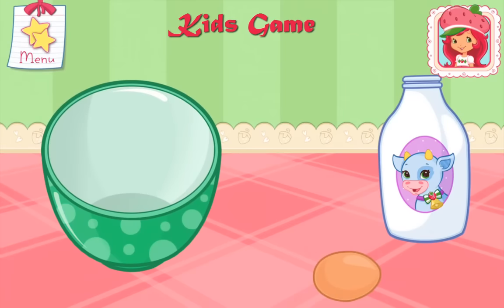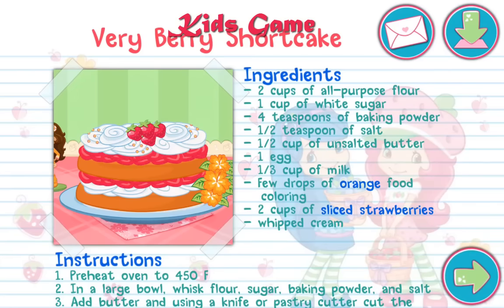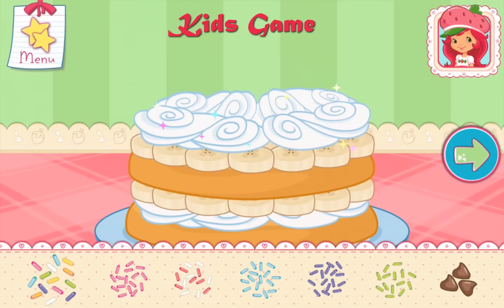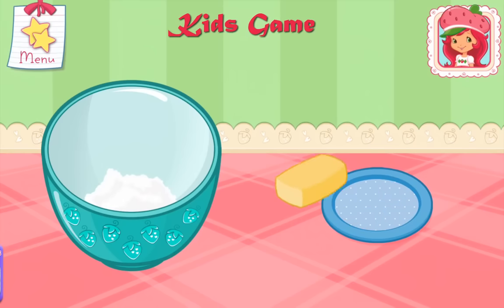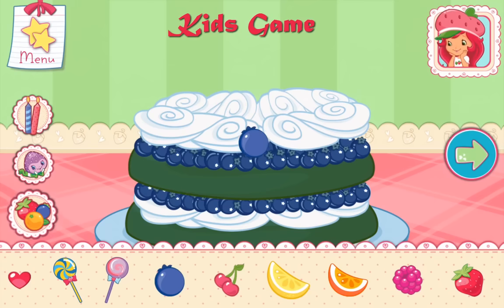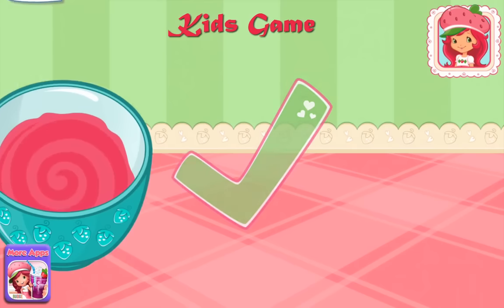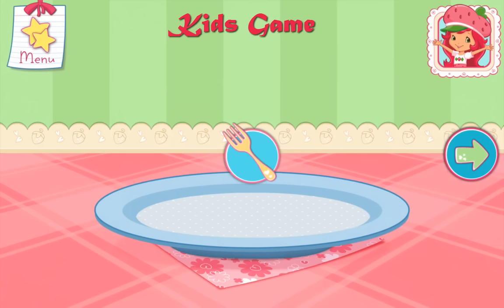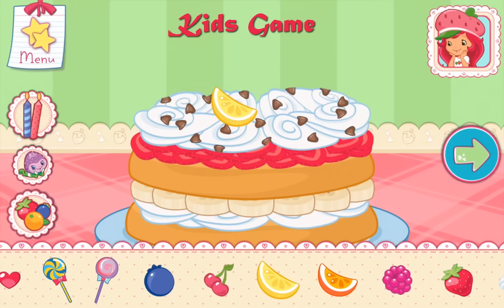Çilek Kız Pastanesi Çok Lezzetli Shortcake Kids Game